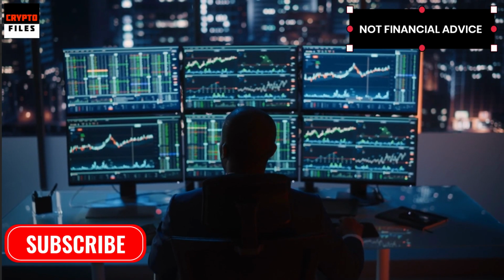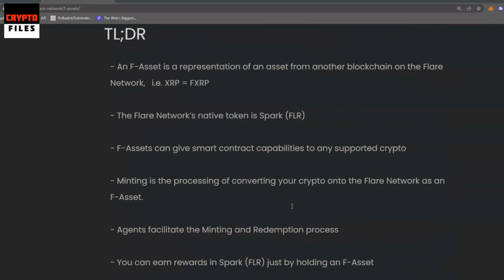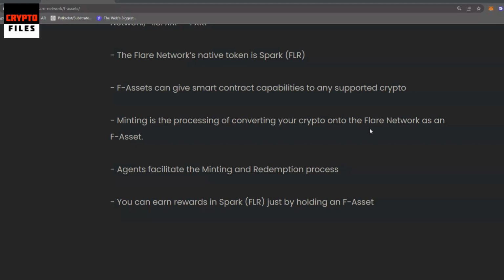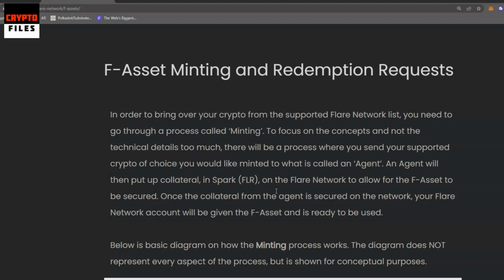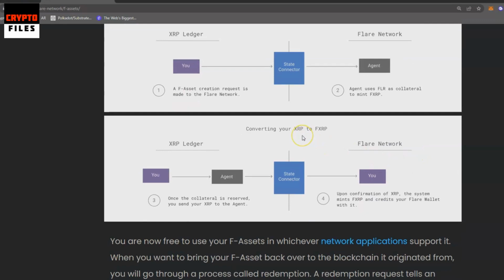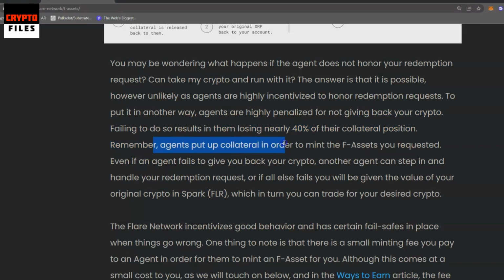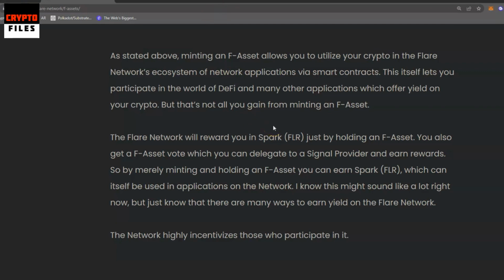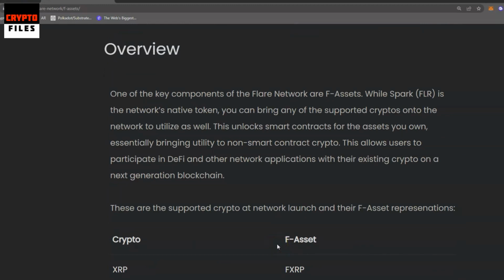Flare Network Explained - F Assets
In this video we take a look at the description and write up found in regards to F-ASSETS. If you don't know how they work or their purpose, this video breaks it down.